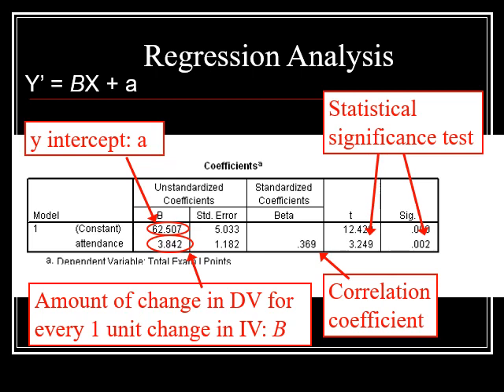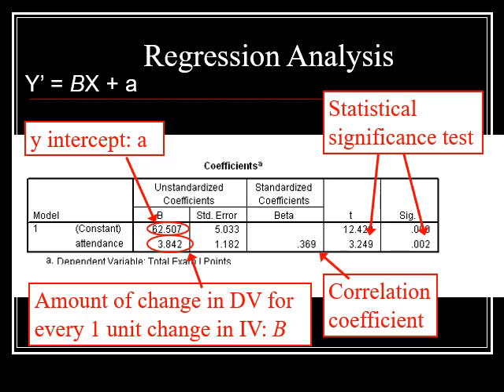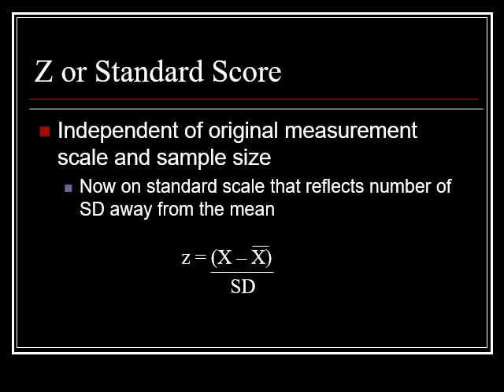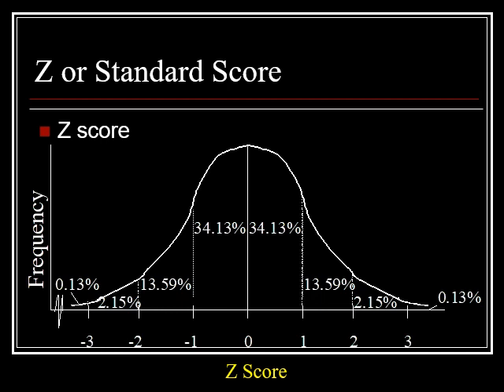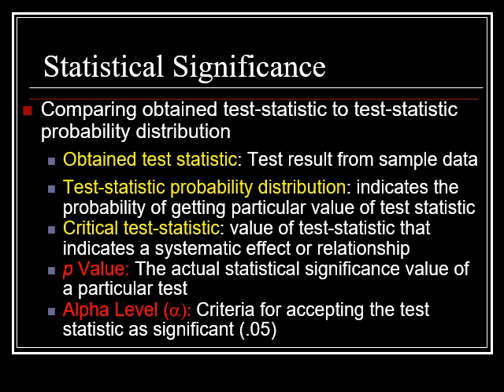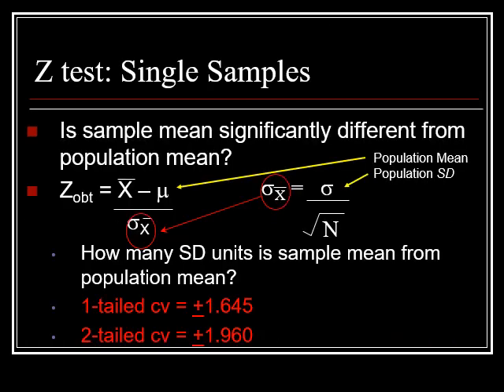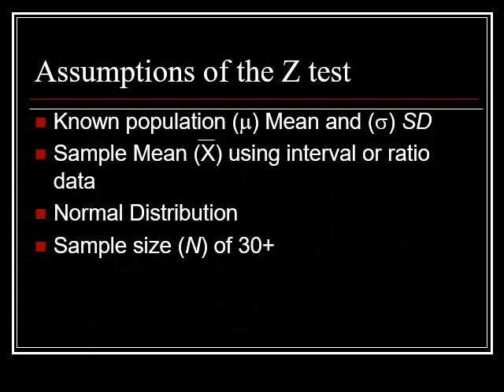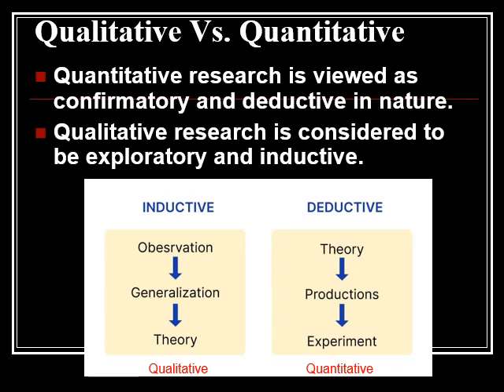11 Review 3